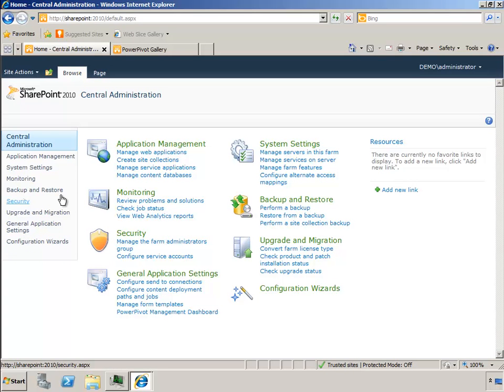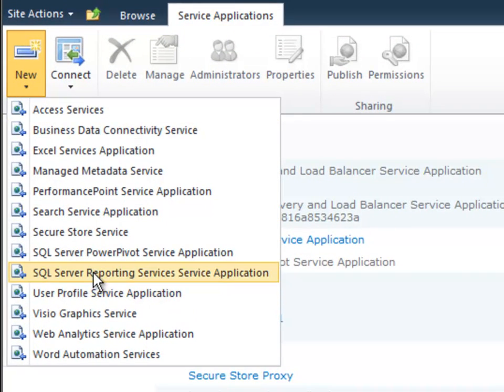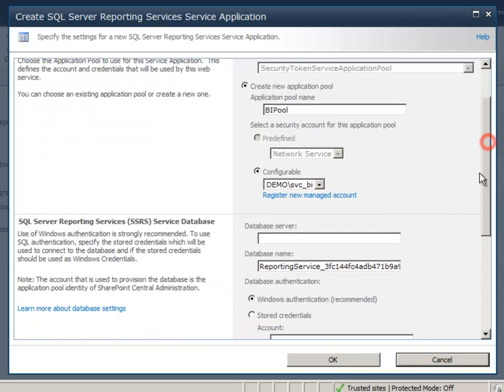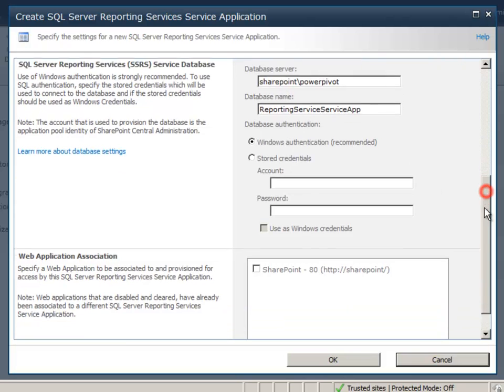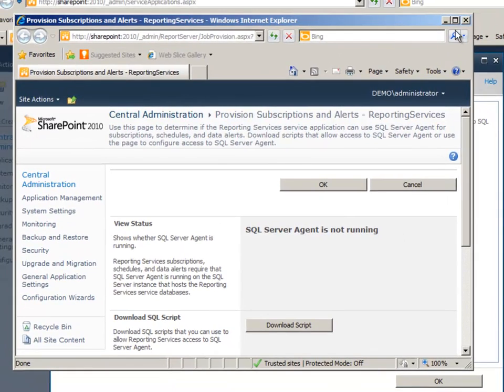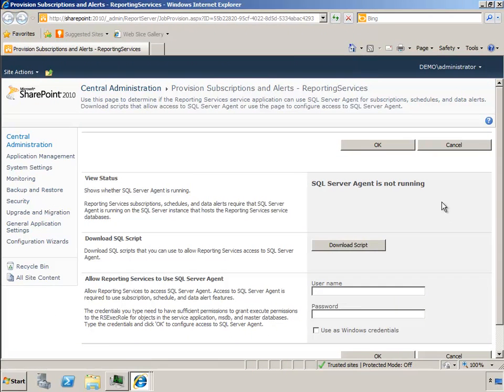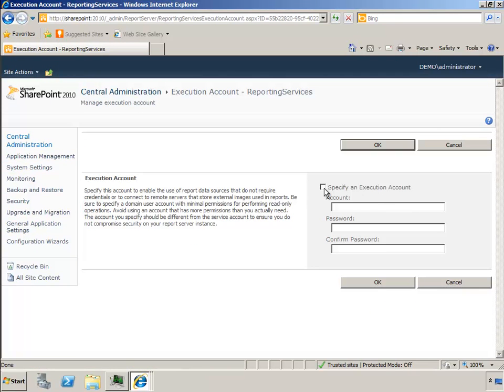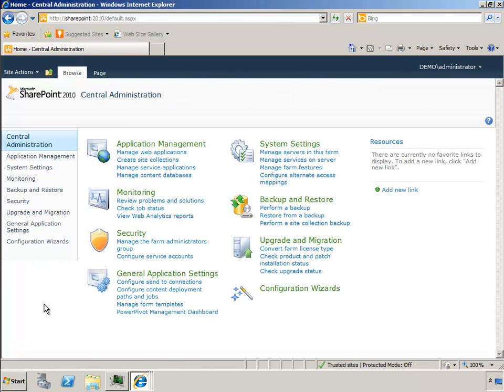SharePoint 2010 BI POC VM #7 - Configure SSRS